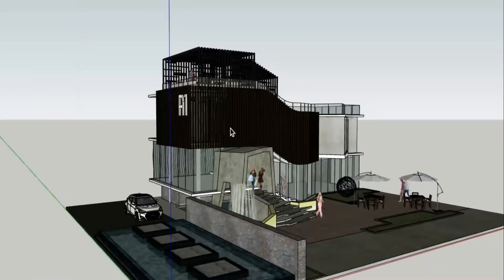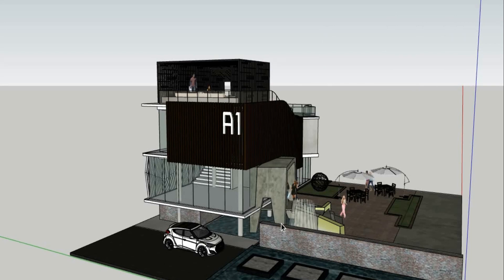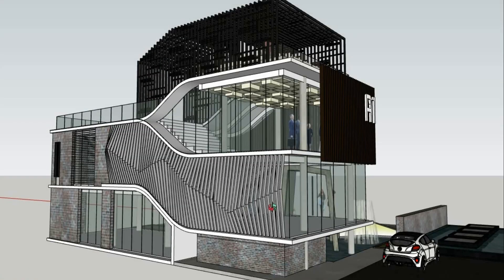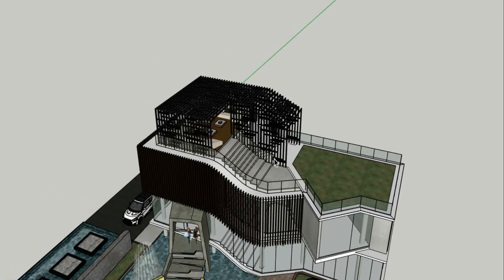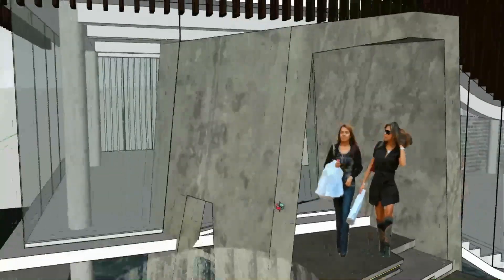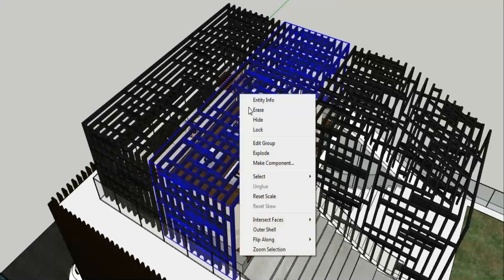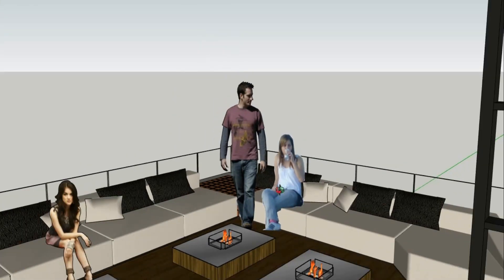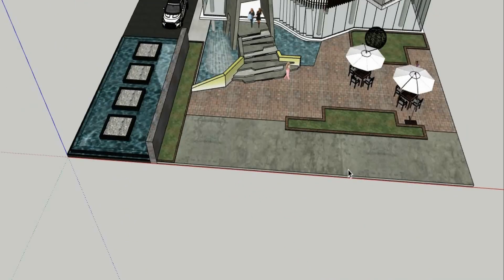Small Commercial Building Design for Canadian Client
In this chanel we regulerly published house or home plan related video which help you to taking dessision on planing your dream house, if you like our video then please subscribe to get latest update.

We Do:
Building Design
Single Story Design
Duplex Design
Interior Design & Works
Printing

Corporate Address: House:50, Road:5, Polashpur, Shonir Akhra, Dhaka.